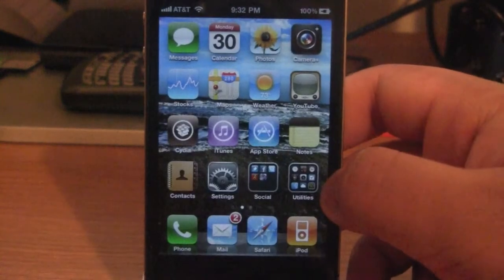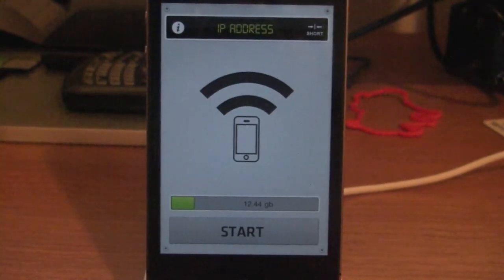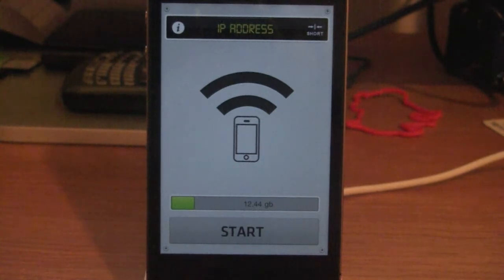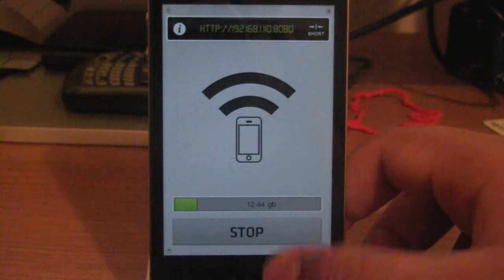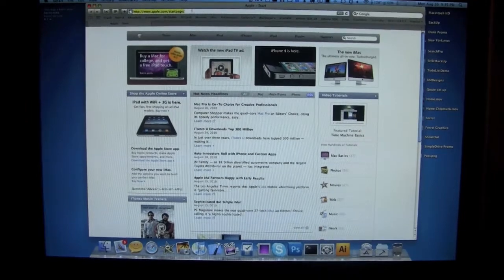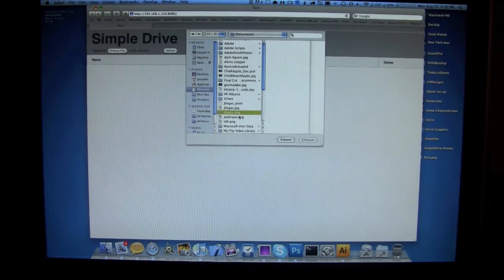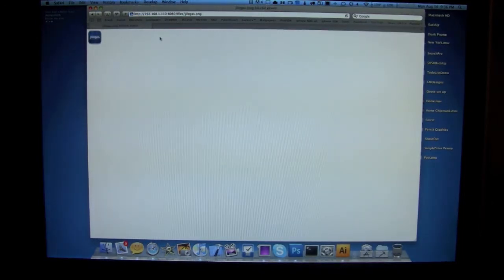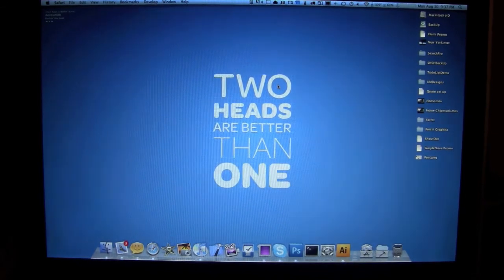Turn you iPhone into a flash drive - Simple Drive (giveaway)